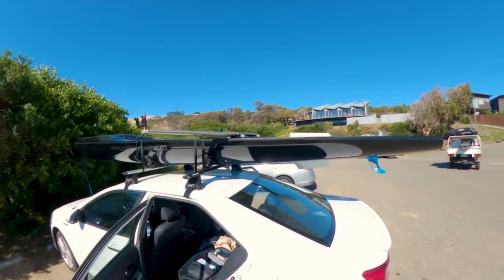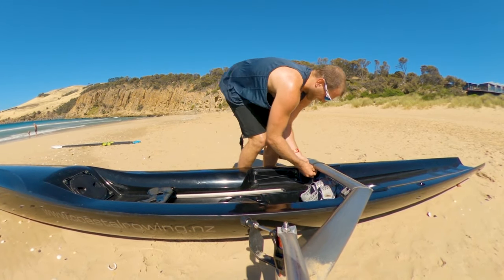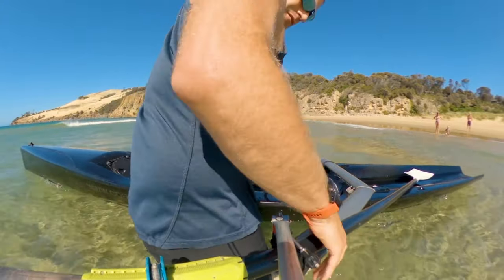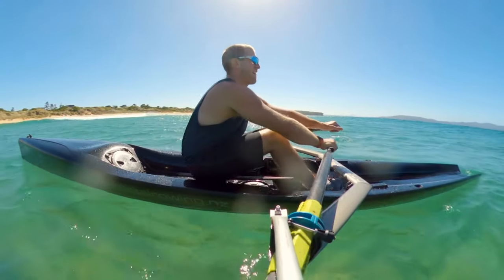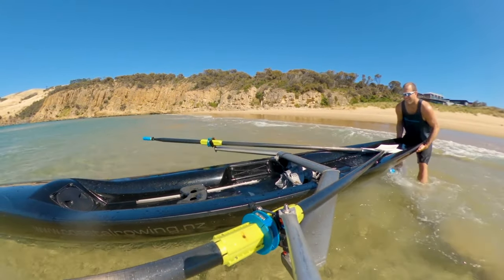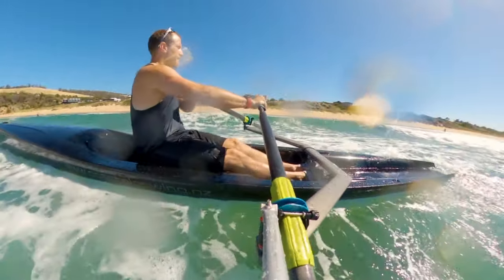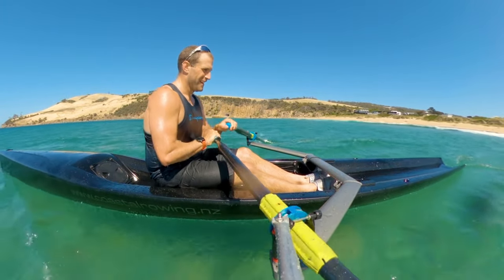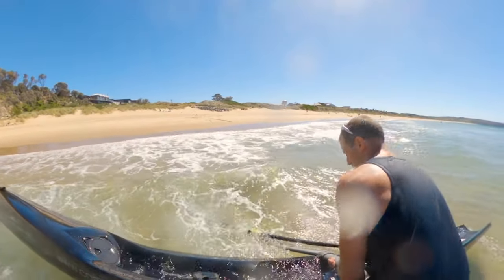Coastal Rowing - Yes Please!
In this video, Lachlan takes us through his first row in his new coastal rowing single.

​He demonstrates the setup he uses for transportation, how it handles the surf and other first impressions of this close relation of flatwater rowing.